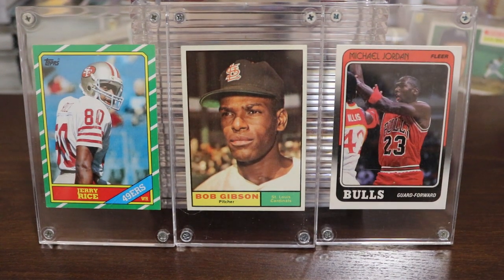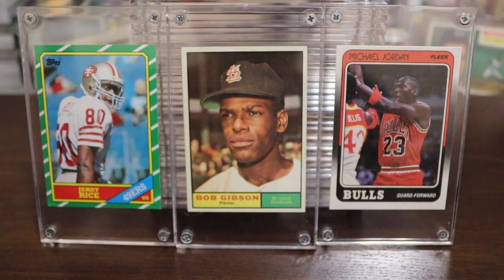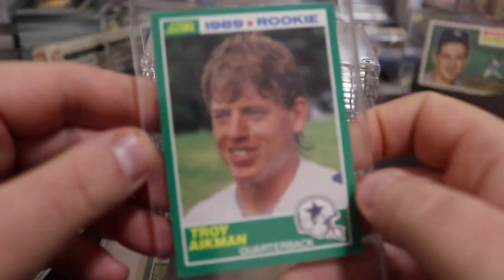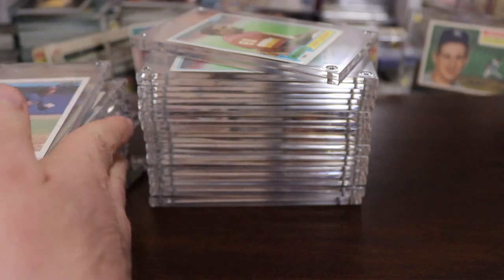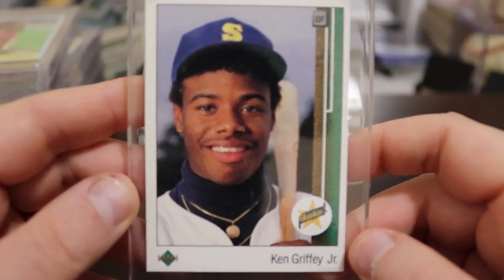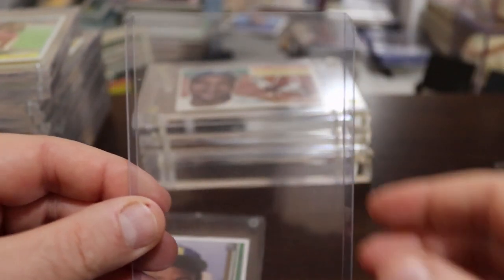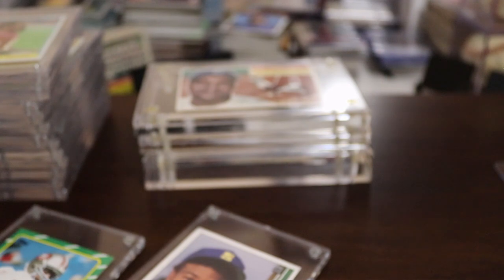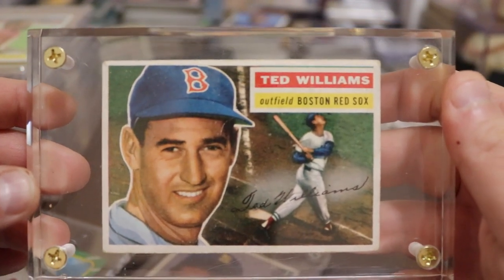DON'T GET SCREWED! (by Screw-down Holders) Beware of Altered Cards! Vintage Baseball Colored Borders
Watch this video to ensure you do not pay top dollar for cards that may have been ruined/altered by an improper way of card storage.

Vintage baseball cards
modern cards
sports cards
save money
beware of altered cards